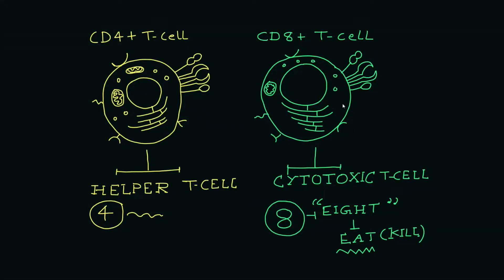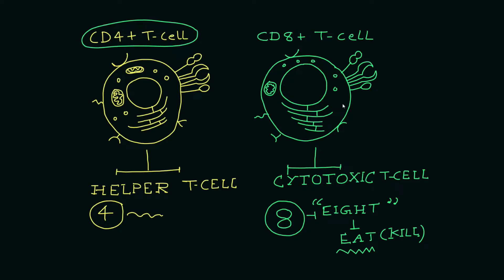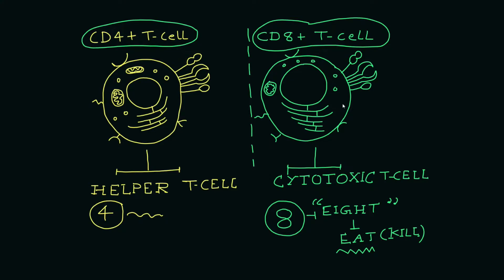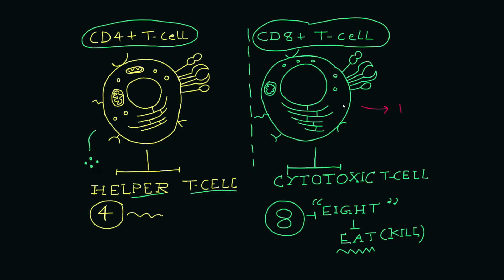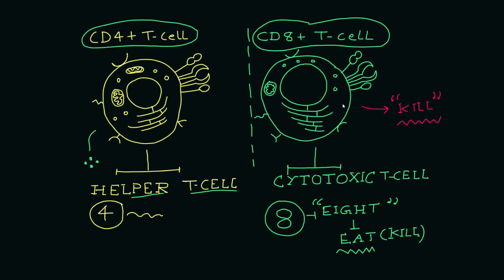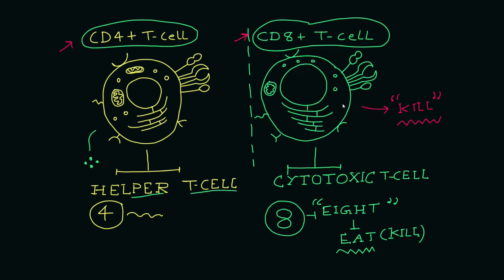Trick to Remember T cell function | Basic Science Series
Trick to Remember CD4 + and CD8+ T cell Function | Basic Science Series
CD8+ T-Cell,
T-cells,
Immune system,
Cell mediate immunity,
Clonal expansion,
CD4 and CD8+ T cells,
Killer T cells,
Cytotoxic T cells,
Helper T cells,
Immune system,